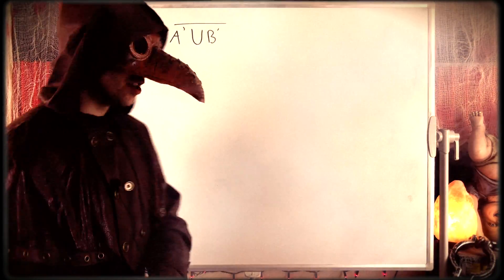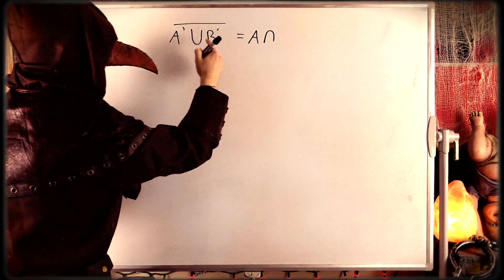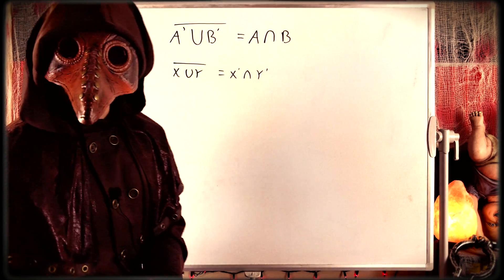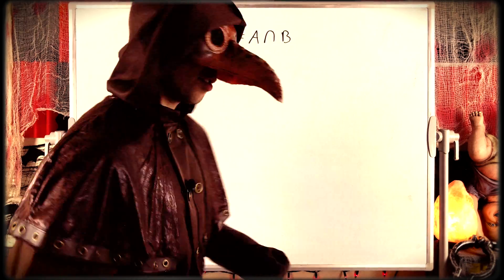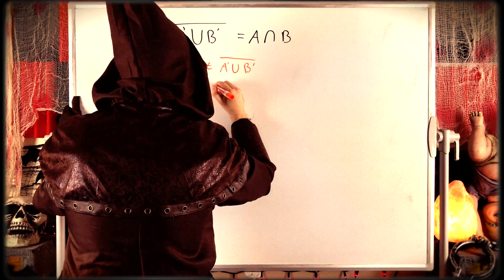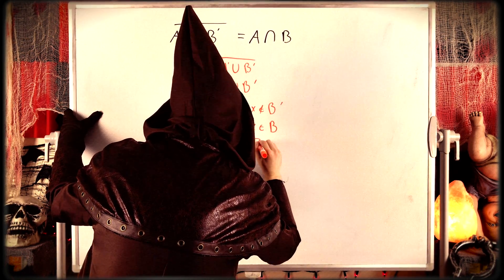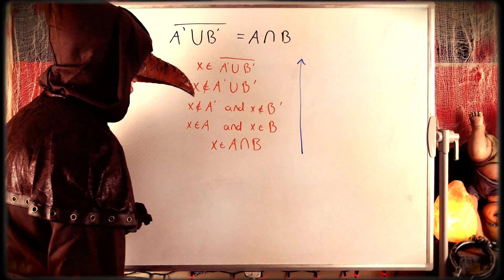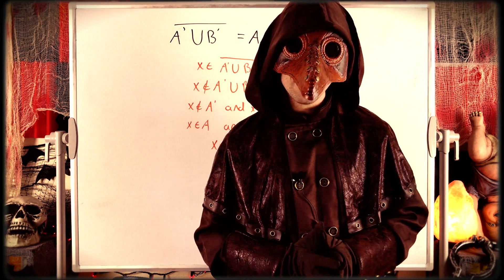Complement of the Union of Complements | Set Theory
What is the complement of the union of complement sets? We'll go over just that, using DeMorgan's laws for sets in today's set theory lesson!

Here are some relevant lessons you may be interested in after or before watching this one...